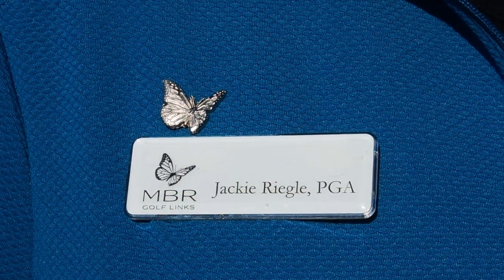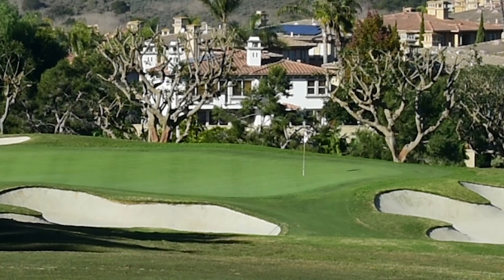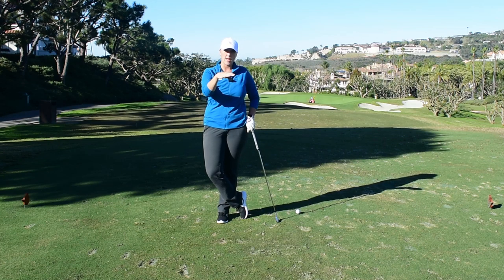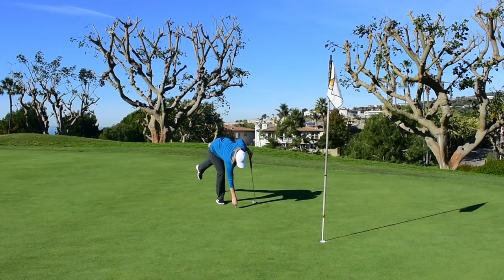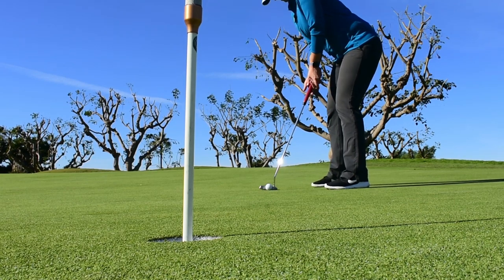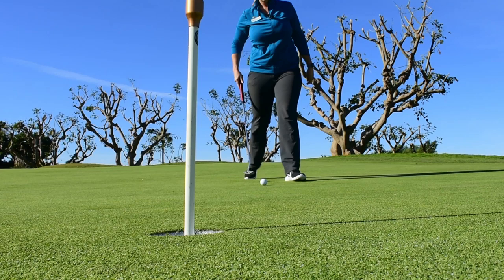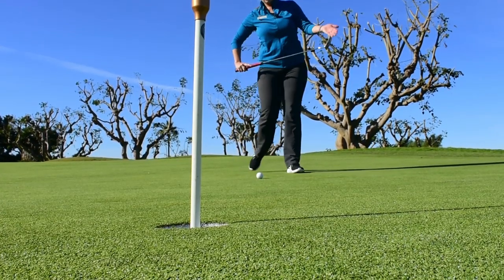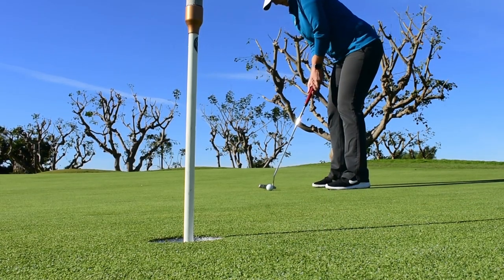Monarch Beach Monday Mulligan - How to Play 17 with Jackie #95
In this week’s edition of the Monarch Beach Golf Links MondayMulliganSeries, PGA Director of Player Development Jackie Riegle continues her playing lessons by giving us the inside scoop on the Par-3 17th hole. Finishing your round strong requires the right club selection for the shot you want to play. In Jackie's case, it's club up it a bit and play a knock-down shot, keeping the ball flight low when the green is well below her tee box!